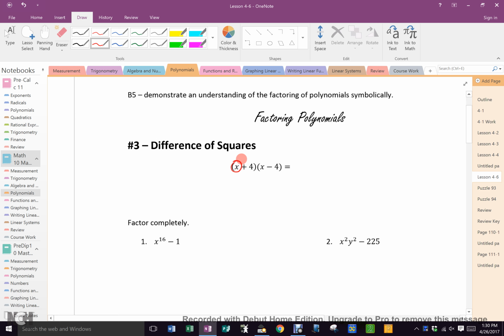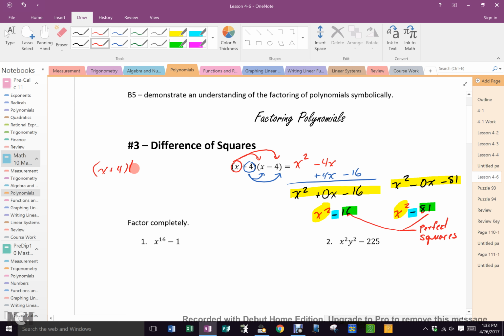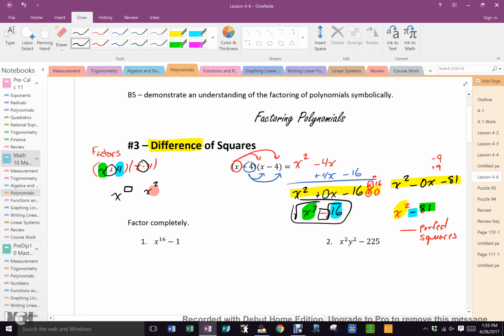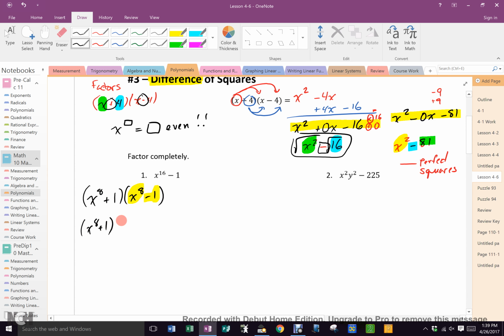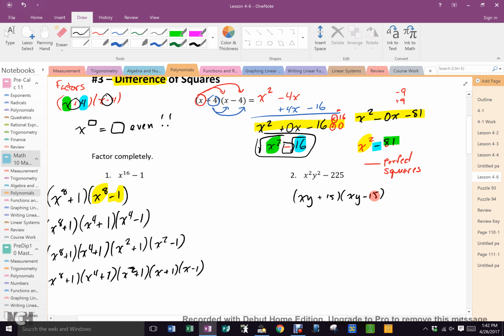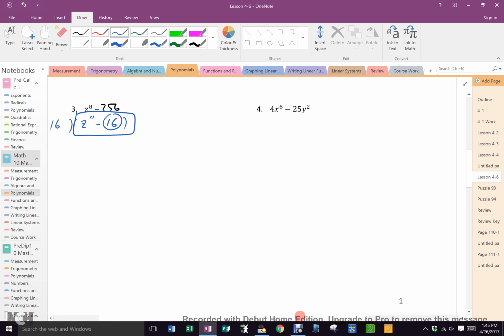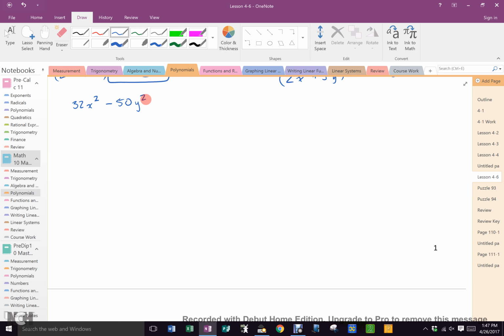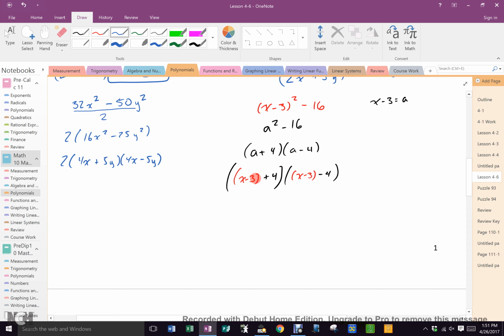April 26 Block D Difference of Squares